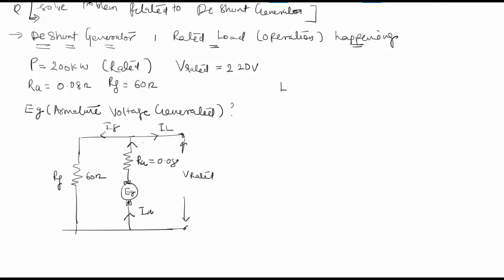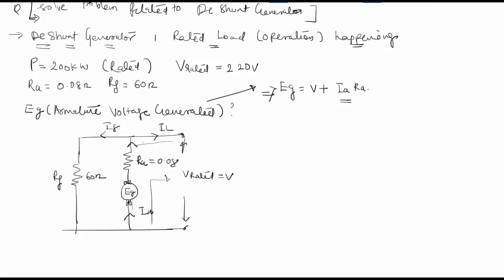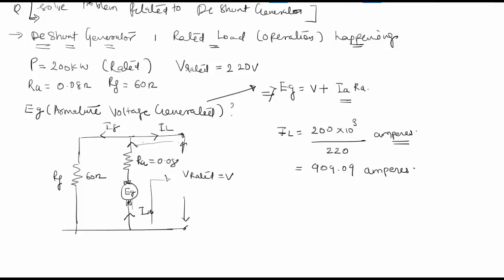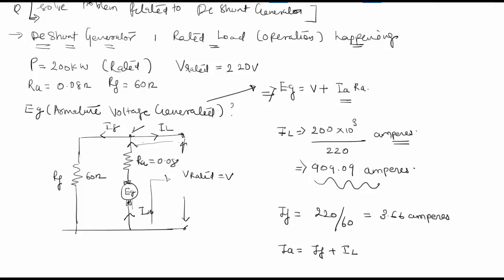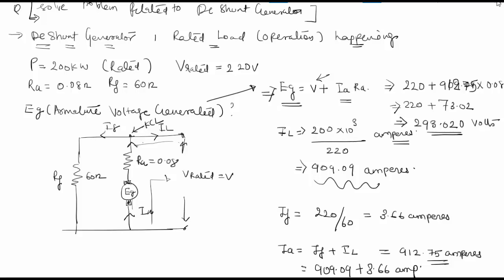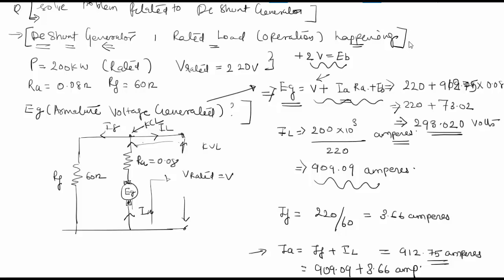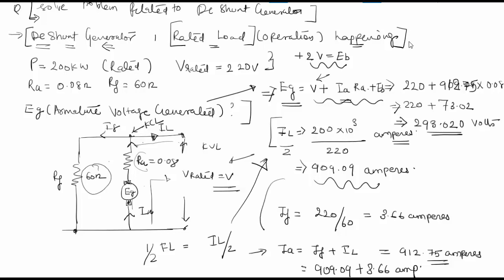DC Shunt Generator Generated EMF Problem Solution # EE Tutorial 7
DC Shunt Generated Generated EMF Problem Solution
dc generator problems and solution
shunt generator problems and solutions